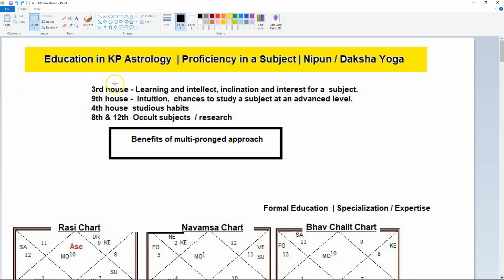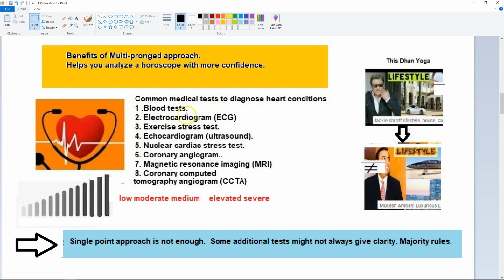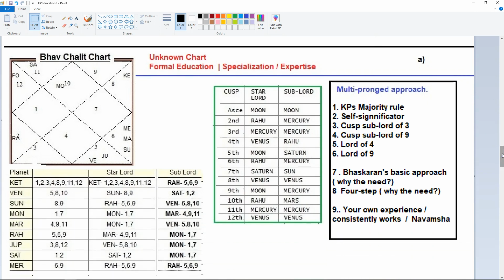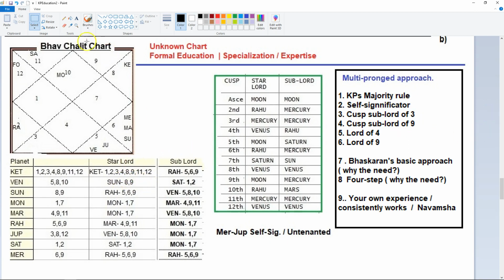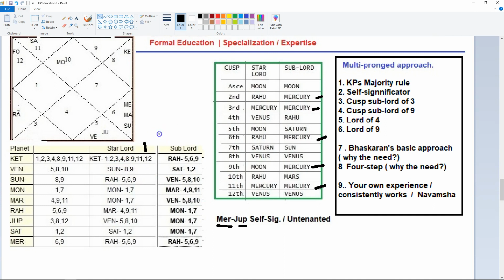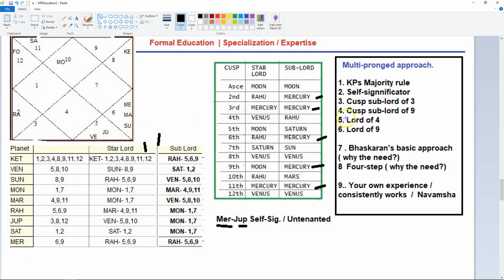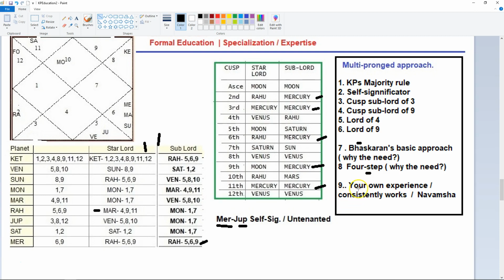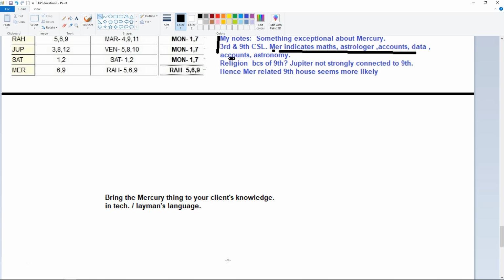Benefits of Multi-Pronged Approach in Krishnamurti Paddhati (KP Astrology)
Some suggestions on how to develop your own style in judging a horoscope with more confidence in Krishnamurti Paddhati.
Tips to help you evolve your own style with a practical horoscope analysis example.